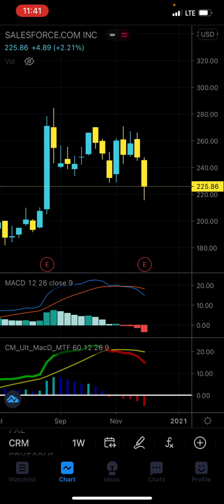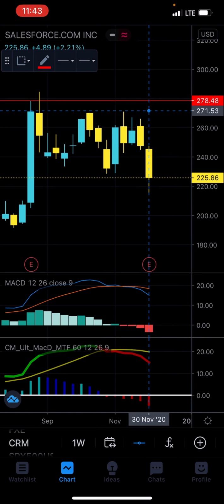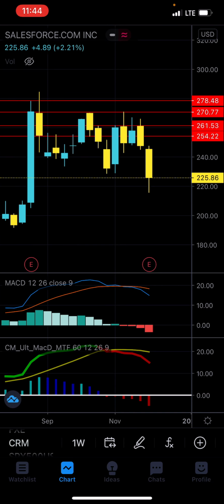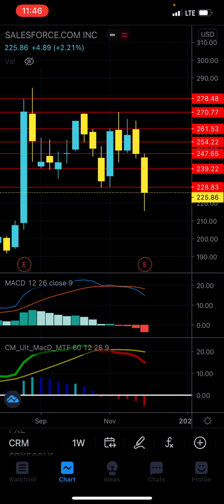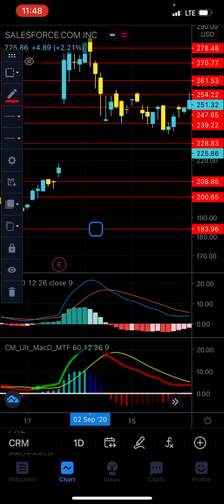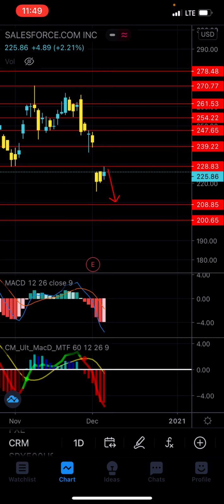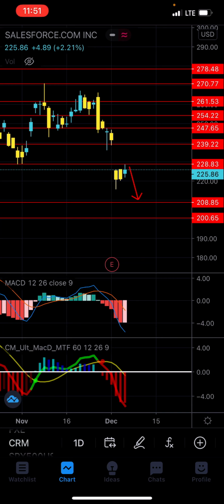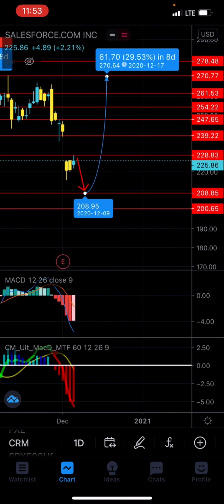SALESFORCE Stock CRM FULL TECHNICAL ANALYSIS | Were Headed Down to $208, About 95% Sure